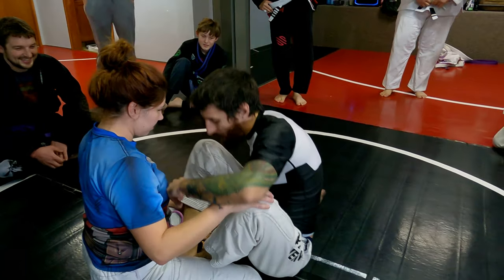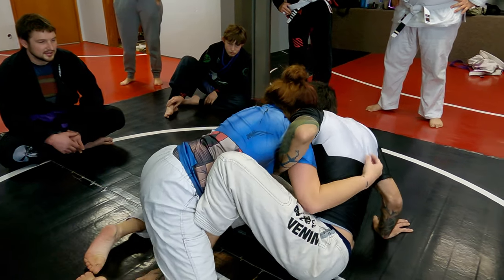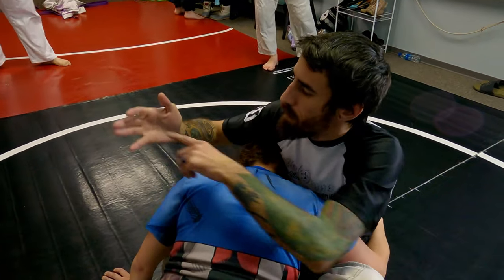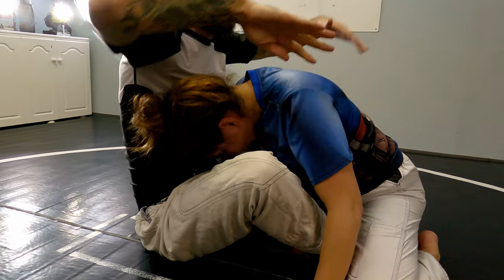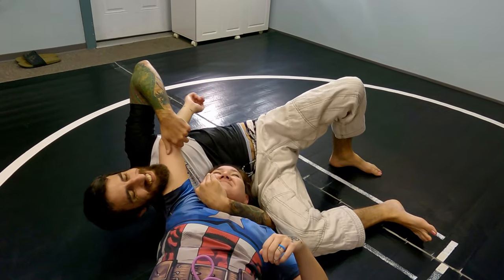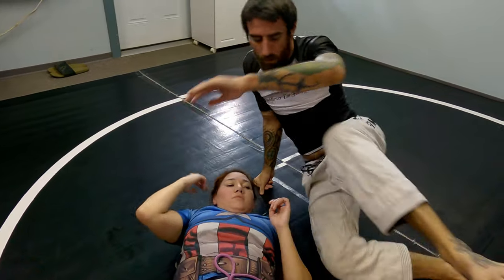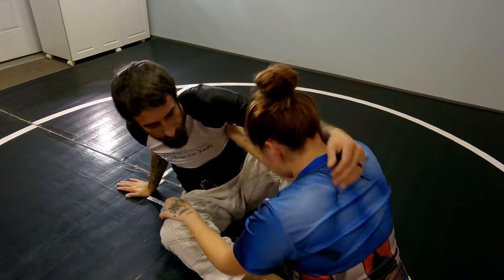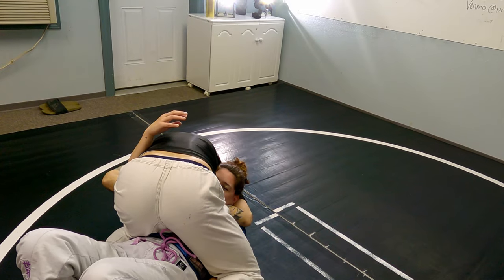Head Arm Butterfly Sweep